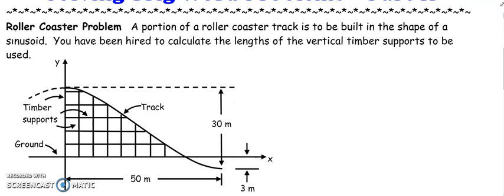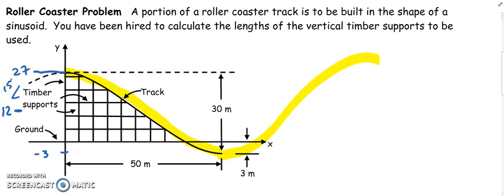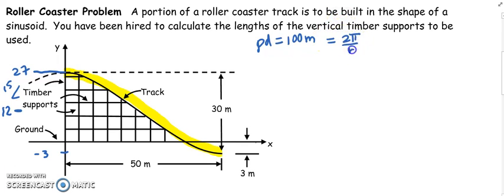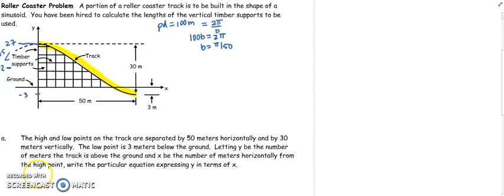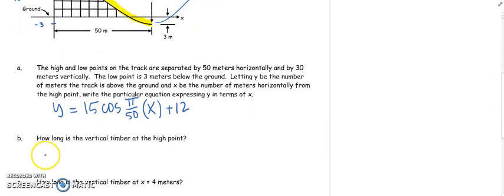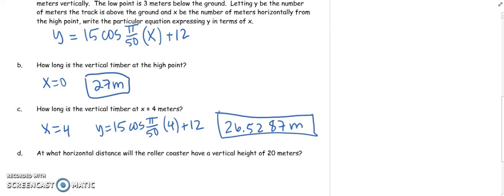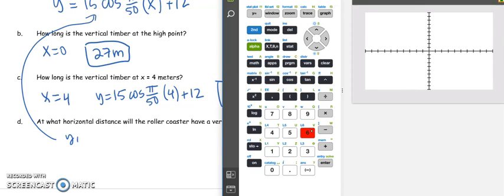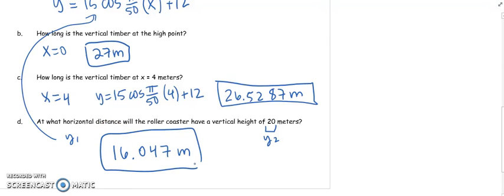Solving Trig Word Probs Part 2